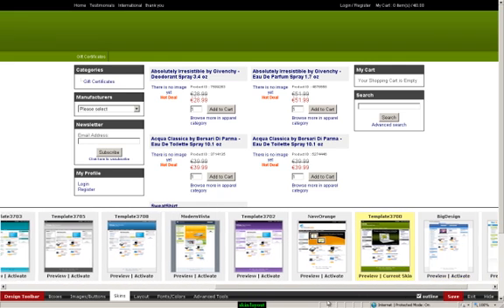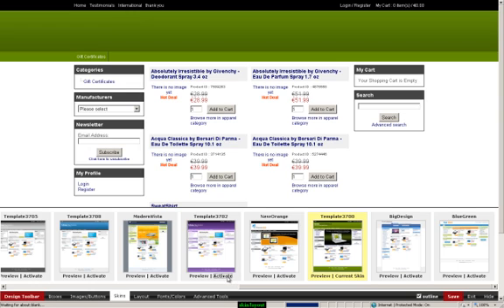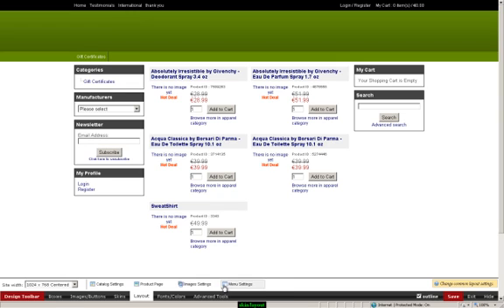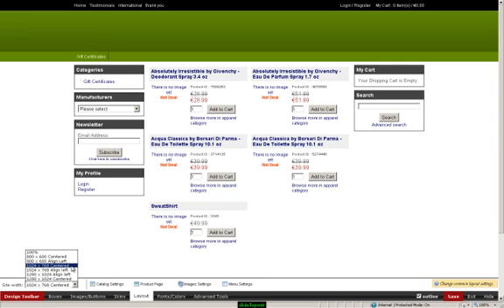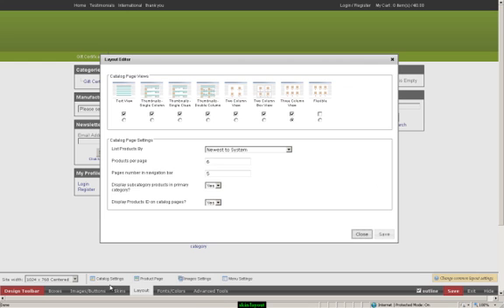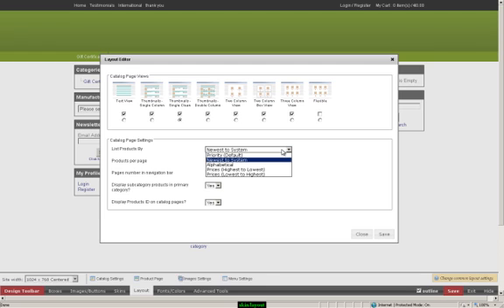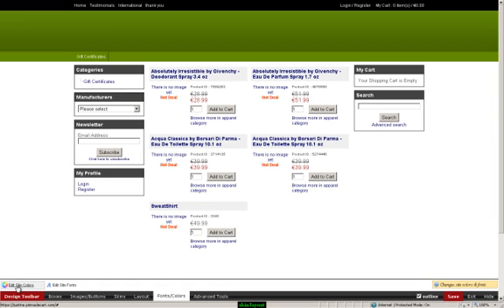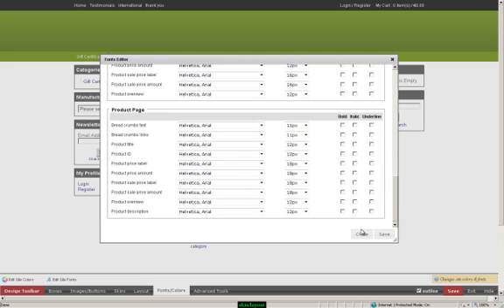Cart Designer - Skins, Layouts and Fonts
This video will show how to make changes to the skins, layouts, and fonts of the cart designer.